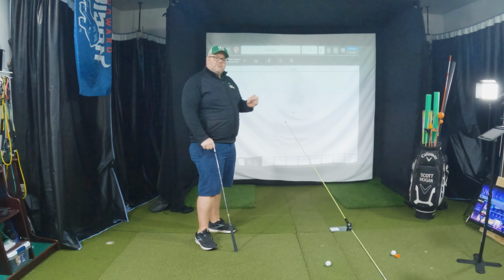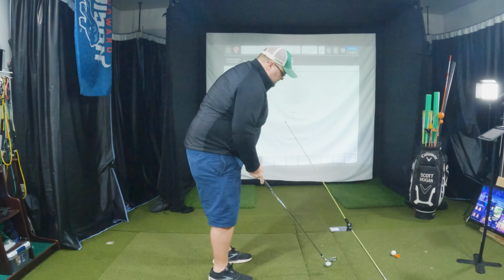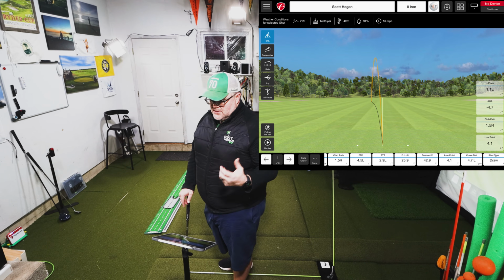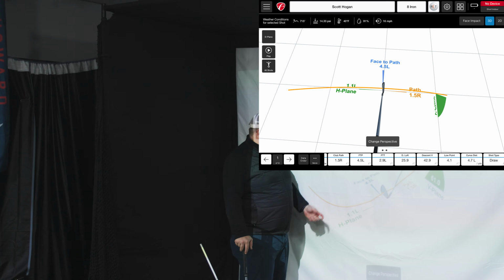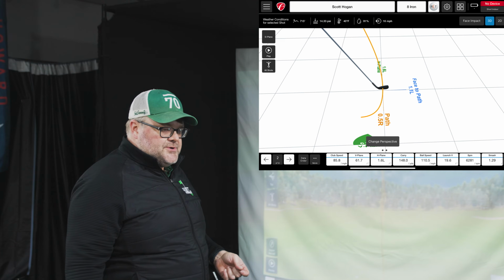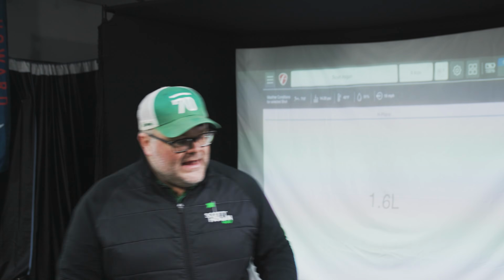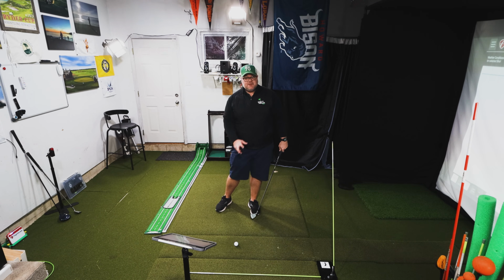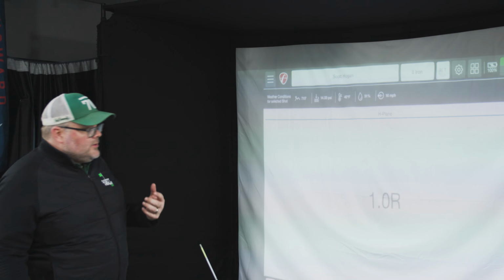Master Your Launch Monitor: Key #2 Swing Direction/Horizontal Swing Plane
Hey guys, in this video, I'm going to be sharing with you some tips on how to stop flipping the club at impact. Flipping the club can lead to inconsistent shots, loss of distance, and accuracy issues. It's a common problem that many golfers face, but with the right technique, it's something that can be corrected.

Here's the link to the Arm Alarm aid to stop your flipping

Get your $25 Swing Analysis Today!

- The Bunker Mat plus other training aids with a discount!
- Putting Mat in The Studio!

Check out my projector that I use in my new setup!  This thing is awesome!